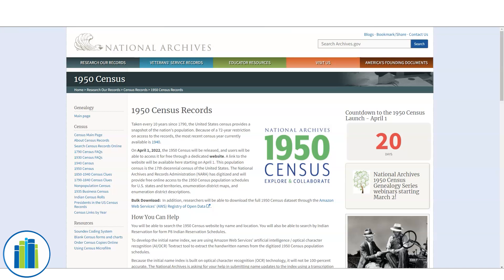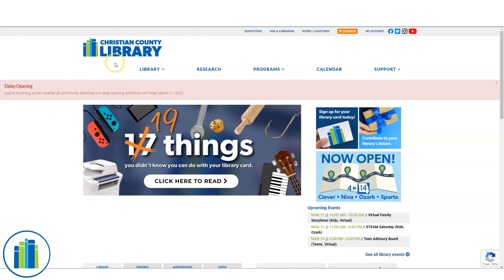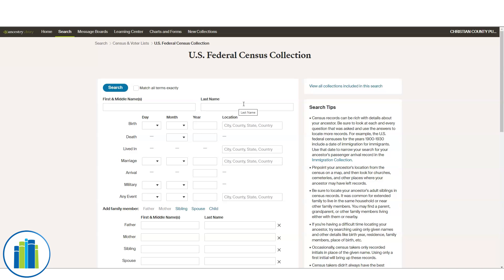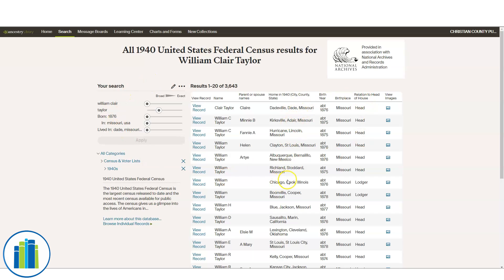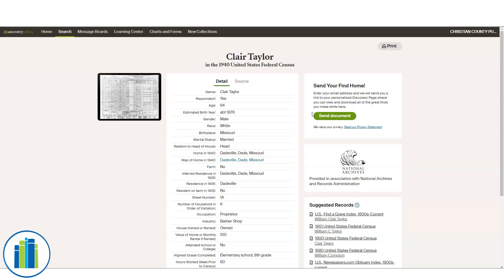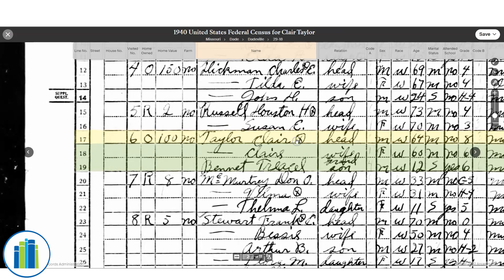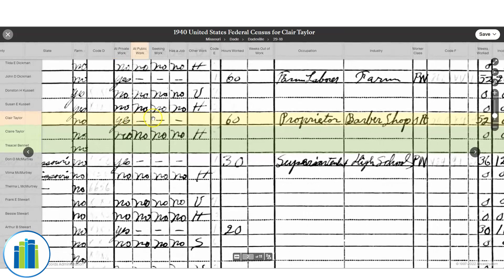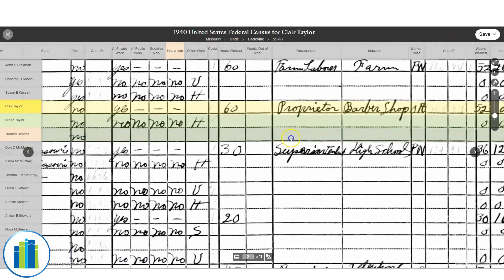Census Records - Uncovering History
Celebrate the release of the 1950 census by learning about census records, how to use them and where you can find them.